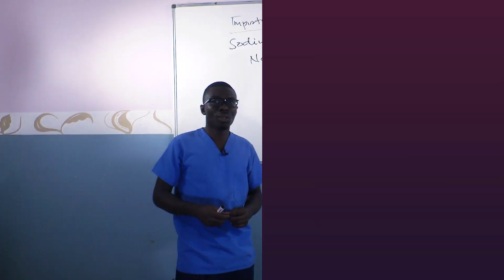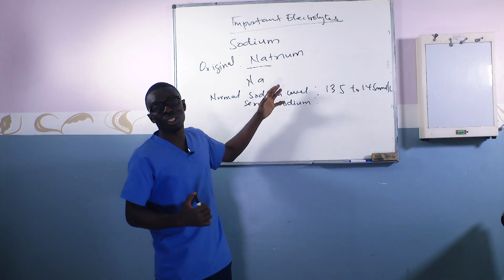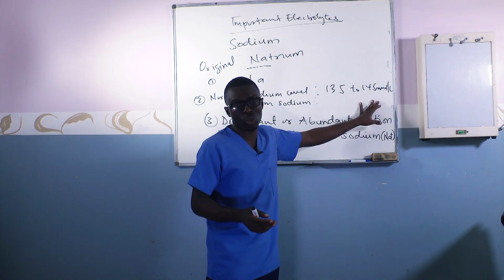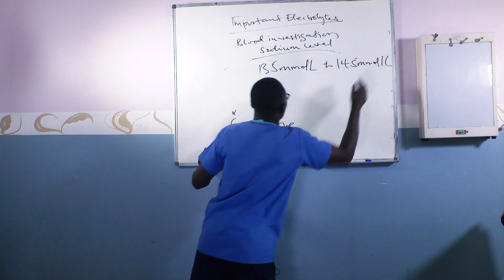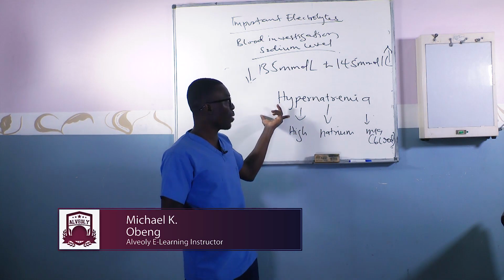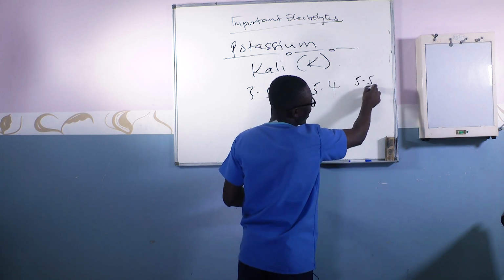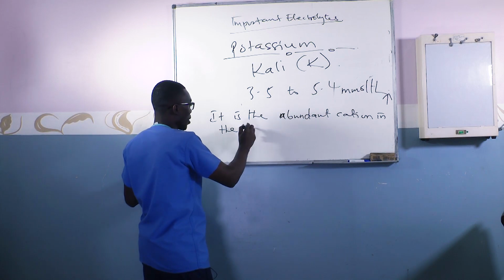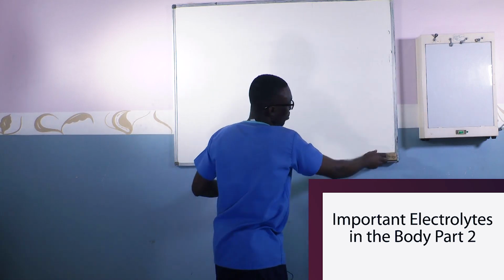Ch.12: Important Electrolytes in the Body P2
Important Electrolytes in the Body Part 2

Fluid and Electrolyte imbalance:
A simple and easy tuition on intracellular fluid, extracellular fluid, oedema formation ( definition, causes, types), advance nursing ( paracentesis abdominis).